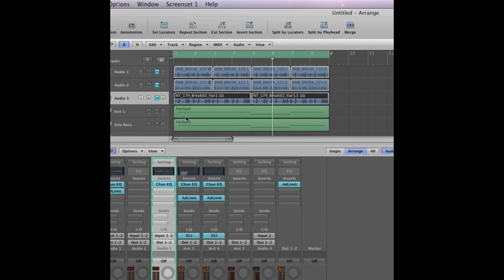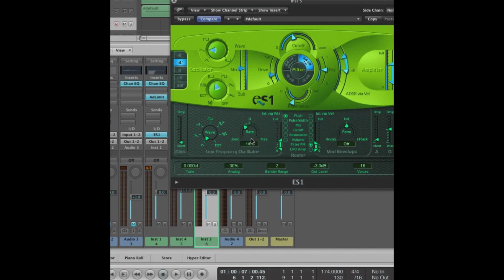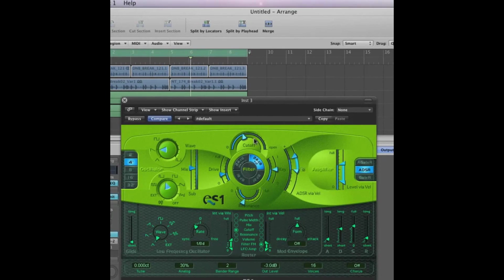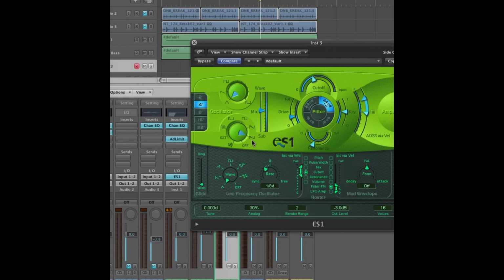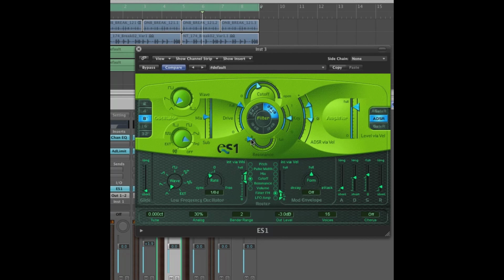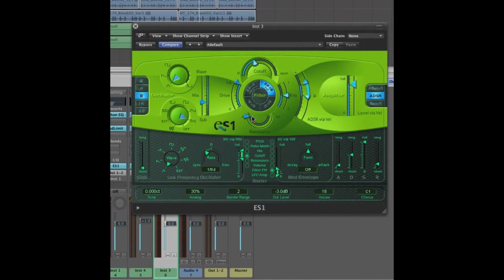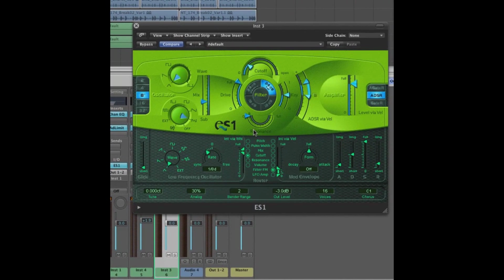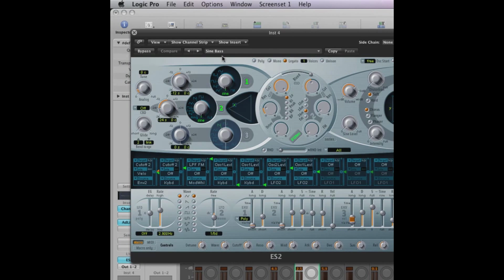Logic tutorial - making a drum and bass LFO lead bassline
In this tutorial, I cover how to create a drum and bass wobble bassline, a typical noise you've probably heard in many tracks, used by artists like Sigma, Chase and Status, DC Breaks etc.

LDNsoundproduction produces sample packs for use in your own music production. for free taster samples and information on how to get your hands on the packs.

Safe